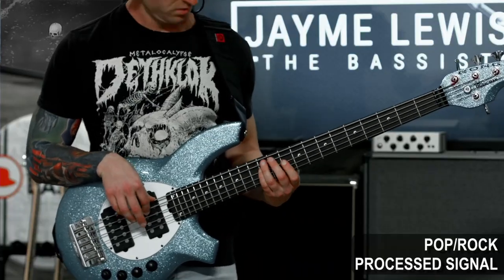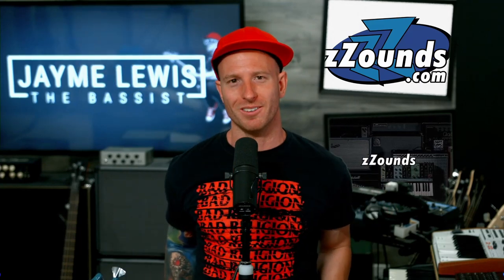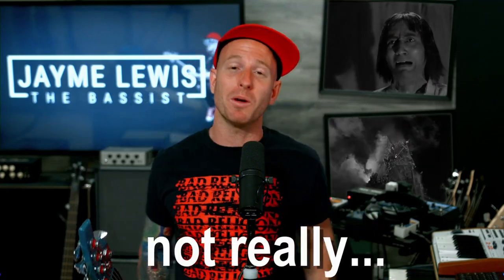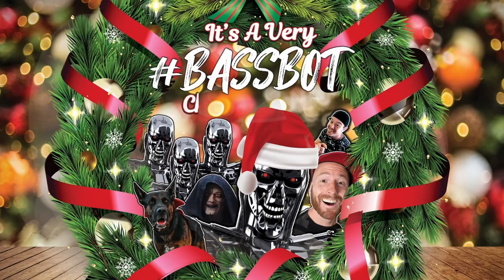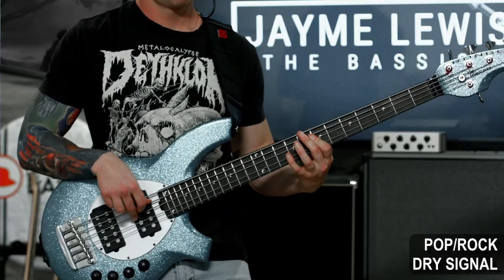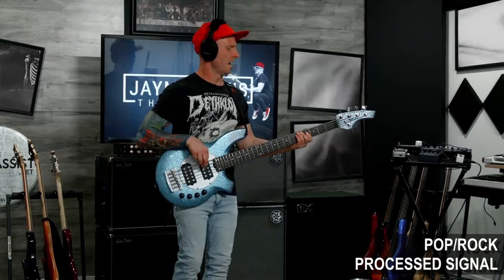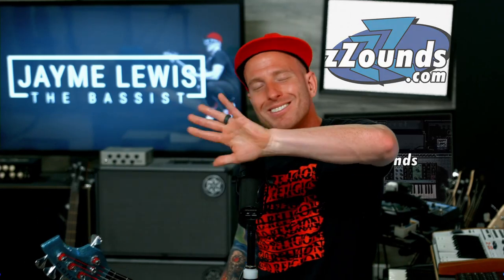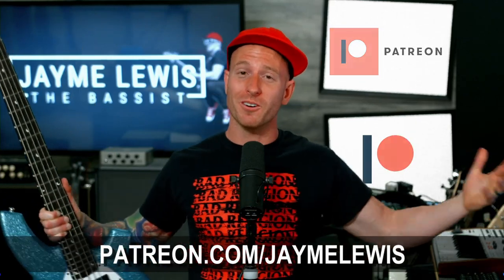Ernie Ball Music Man Bongo 5HH - What Does it Sound Like?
Ernie Ball Music Man Bongo 5HH 5-String Bass

🤔 Check out Jayme's Deep Dive video on this Ernie Ball Music Man Bongo 5HH, where he shares his professional opinion and isolated bass segments